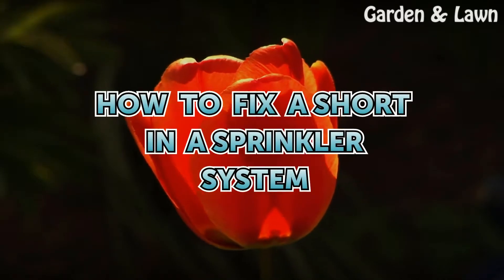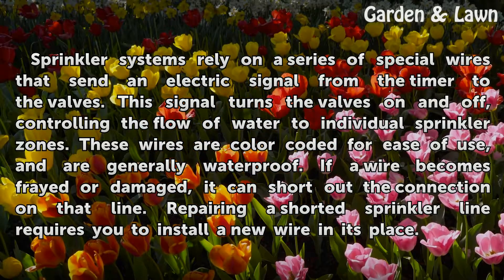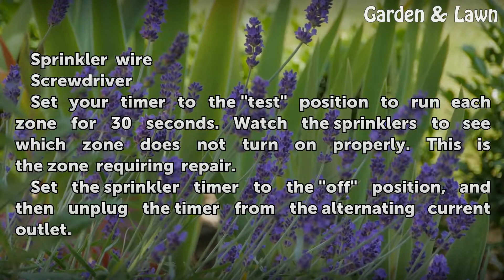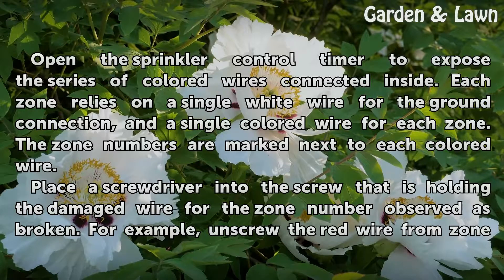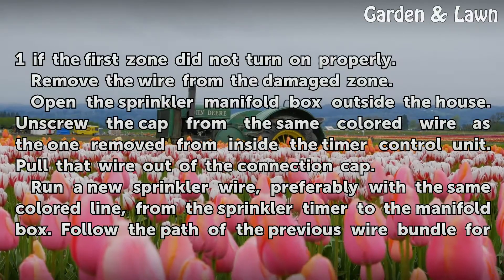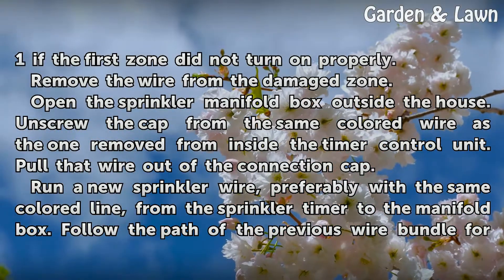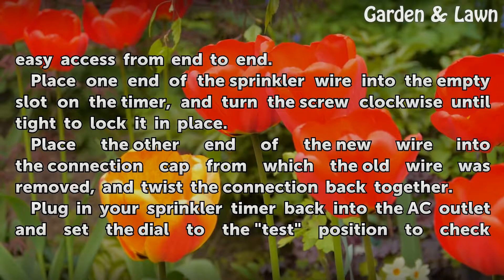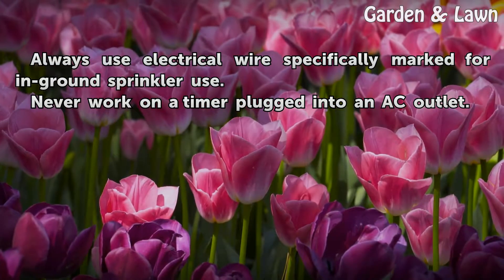How to Fix a Short in a Sprinkler System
How to Fix a Short in a Sprinkler System. Sprinkler systems rely on a series of special wires that send an electric signal from the timer to the valves. This signal turns the valves on and off, controlling the flow of water to individual sprinkler zones. These wires are color coded for ease of use, and are generally waterproof. If a wire becomes...

Table of contents How to Fix a Short in a Sprinkler System
Things You'll Need 00:48
Tips & Warnings 02:32